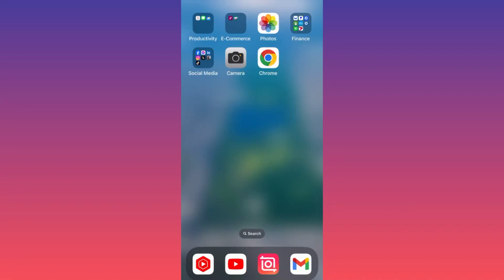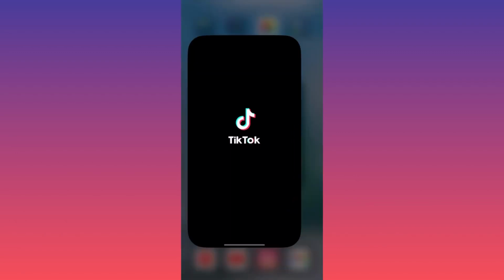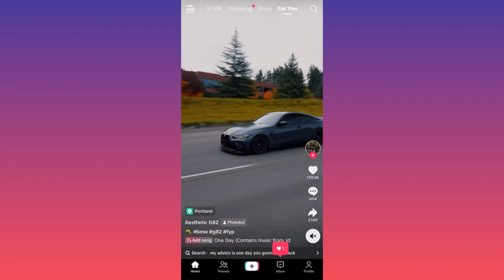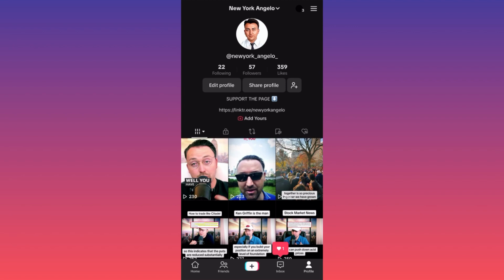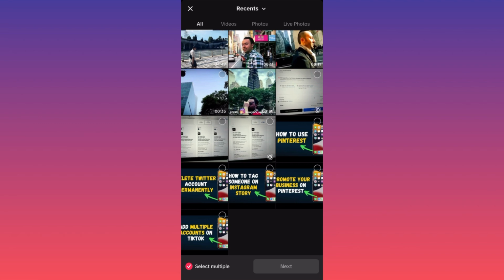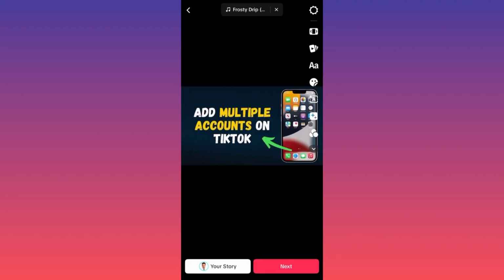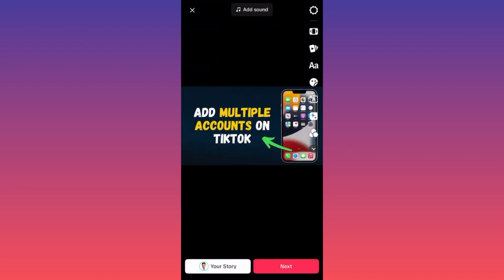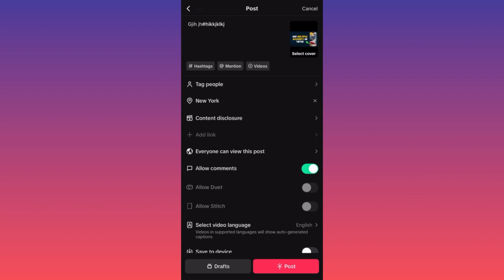Save Your TikTok Draft Video to Gallery Without Posting (2025 Update)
Want to save your TikTok draft video to your gallery without posting it? This 2025 step-by-step guide shows you how to download and store your drafts in your device's gallery, so you can keep your content safe before publishing!

📌 Steps Covered in This Video:
0:00 Intro
0:10 Step 1: Open TikTok and Go to Your Drafts
0:30 Step 2: Select the Draft Video You Want to Save
0:50 Step 3: Use a Screen Recording or Third-Party App to Save to Gallery
1:10 Step 4: Enjoy Your Video Saved in Gallery Without Posting